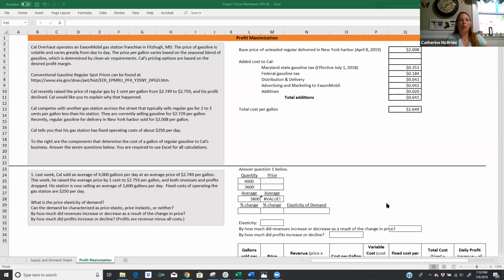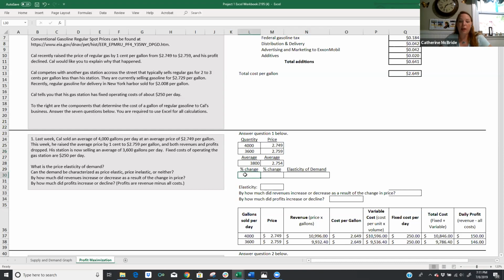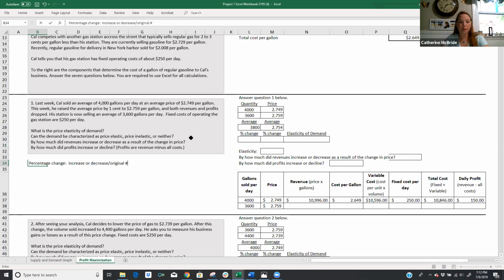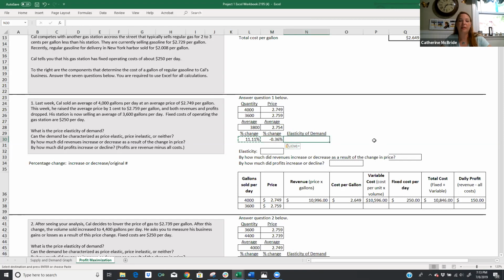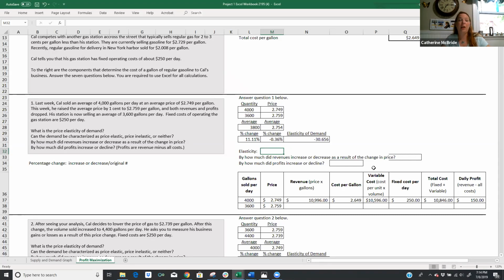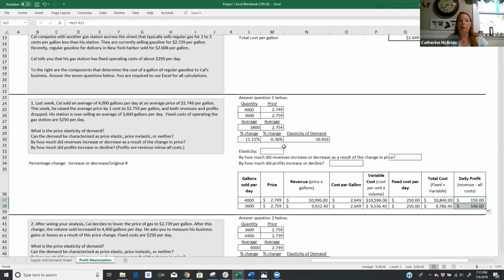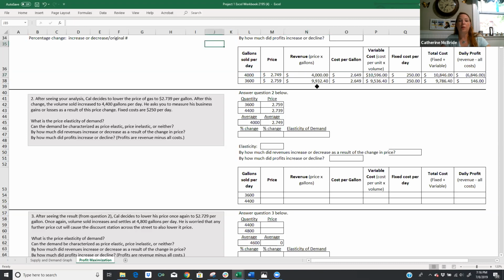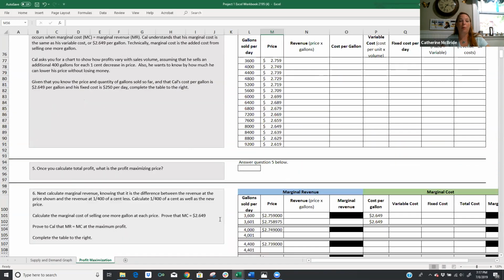In class video